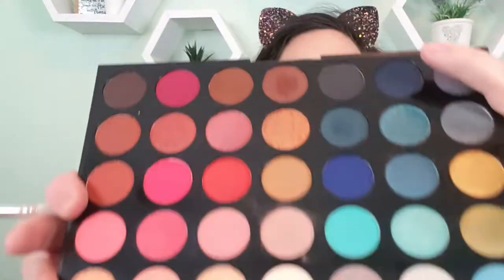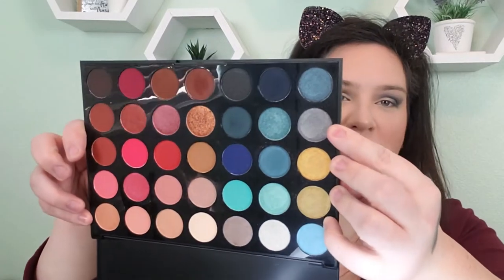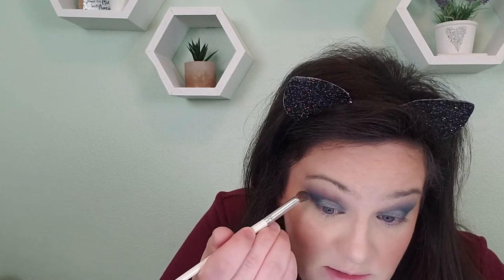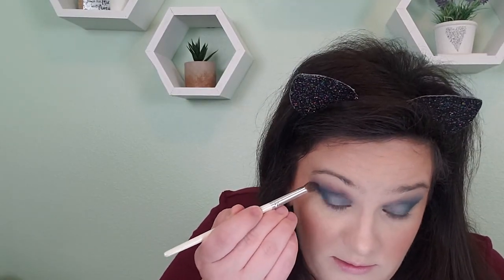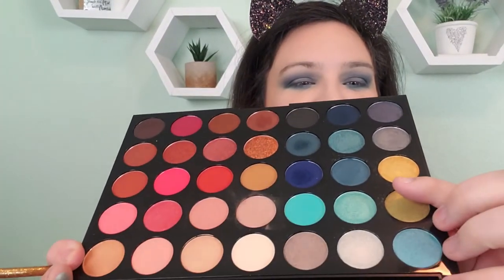GRWM USING MAKEUP THAT I GOT FOR MY BIRTHDAY!! Goodbye winter, hello SPRING!!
PRODUCTS MENTIONED:

* morphe 35H Palette

* nars Natural Radiant Foundation in the shade Mont Blanc

* becca Shimmering Skin Perfector in the shade Opal

* nyx Powder Puff Lippie in the shade Detention